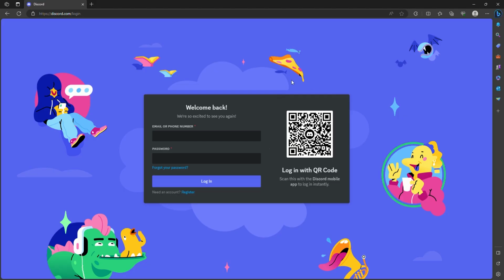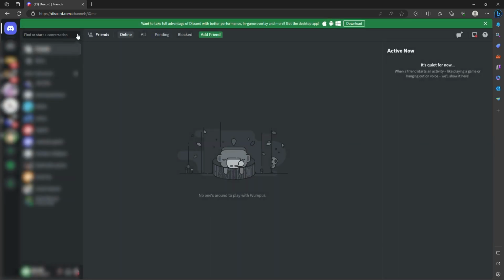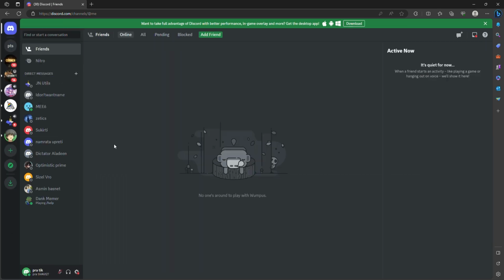How to Login to Discord PC (STEP-BY-STEP)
Learn how to login discord web.
Learn how to easily log in to Discord on your PC with this step-by-step tutorial! Whether you're a beginner or just need a quick refresher, we've got you covered.